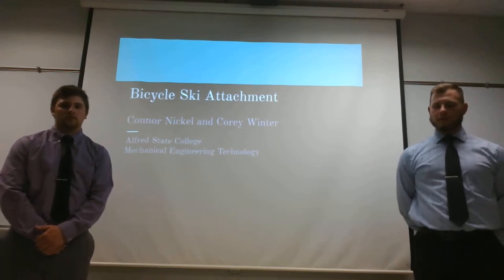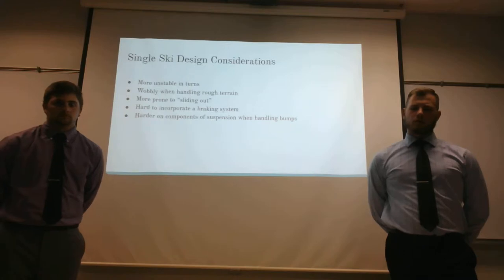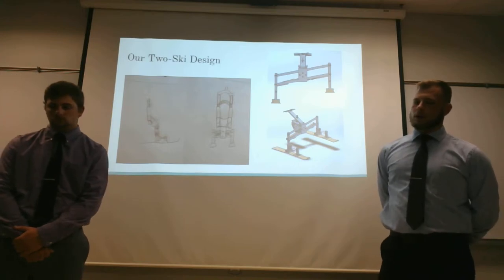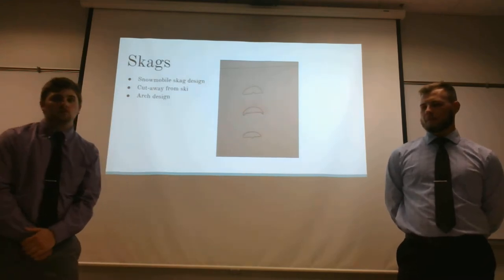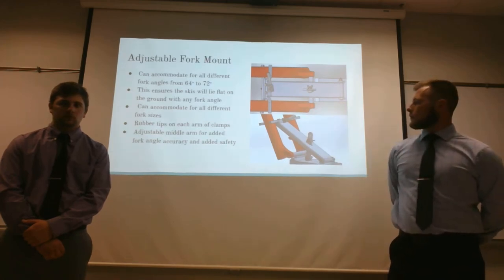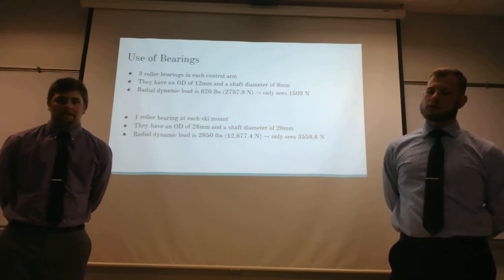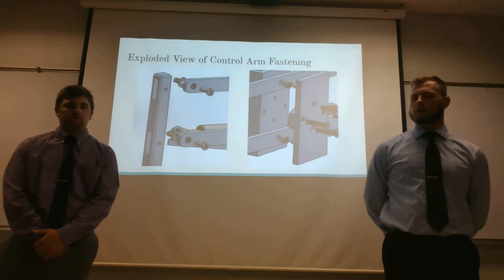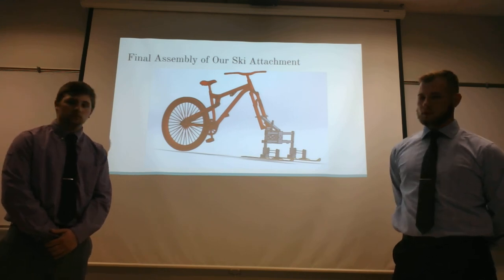senior project video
Alfred State College
Mechanical Engineering Technology
Senior Capstone Project